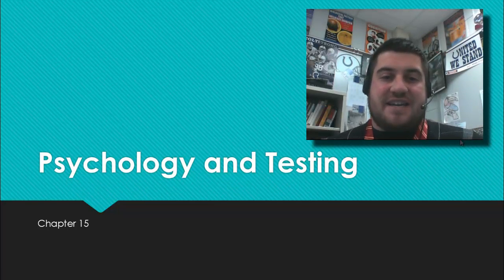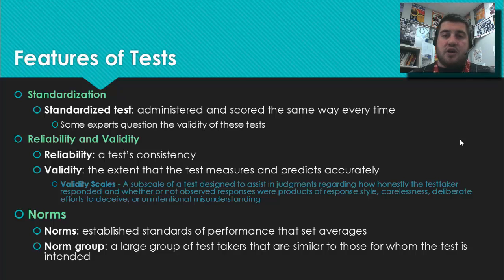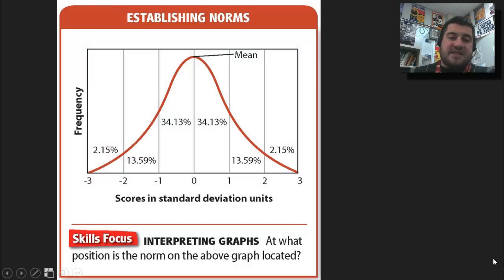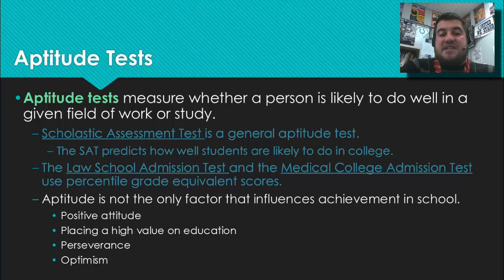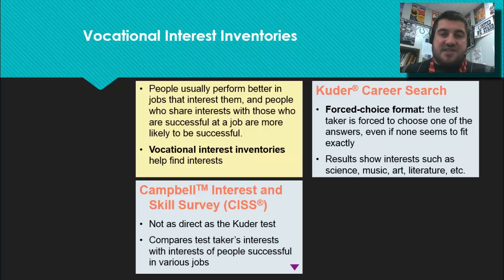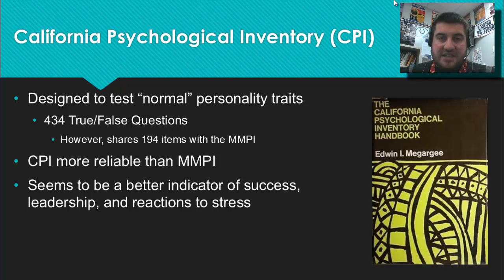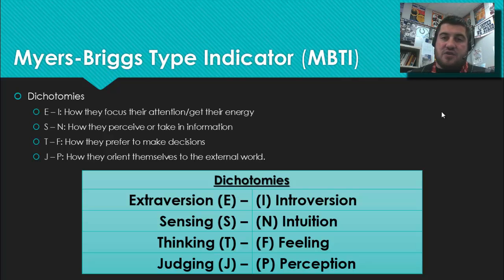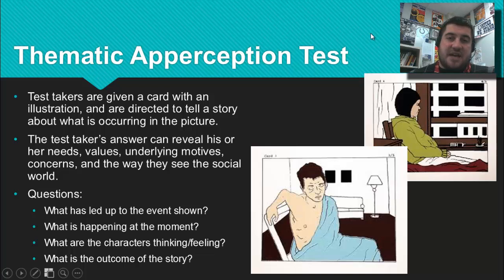15: Psychological Testing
An overview of testing in Psychology.